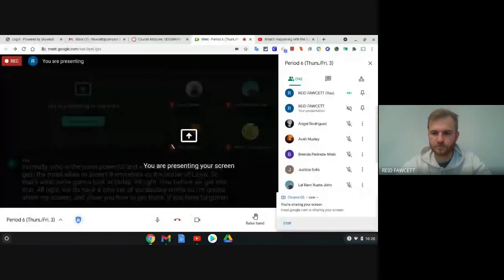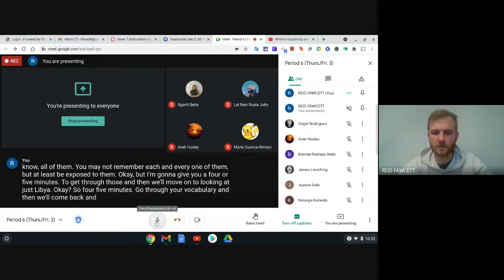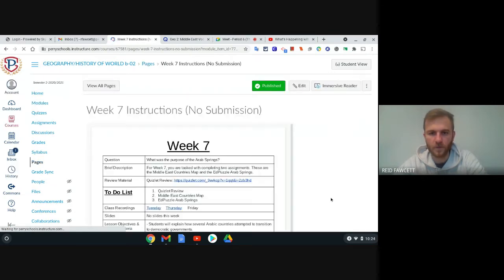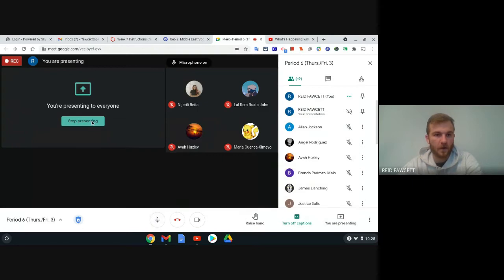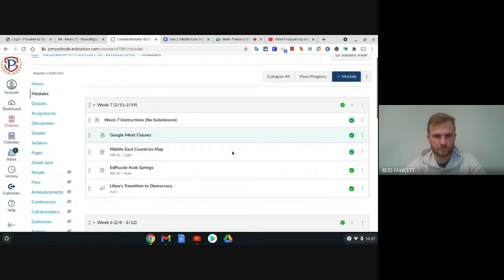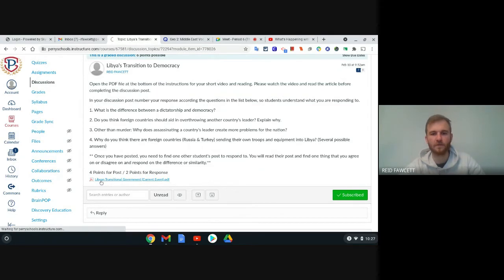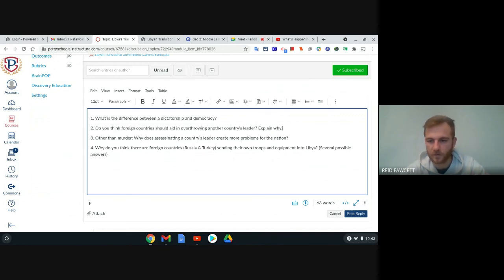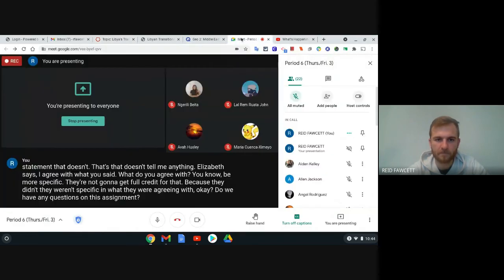Libya's Transition to Democracy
Class meeting that covers how to complete the assignment labelled "Libya's Transition to Democracy" in the Week 7 Module.